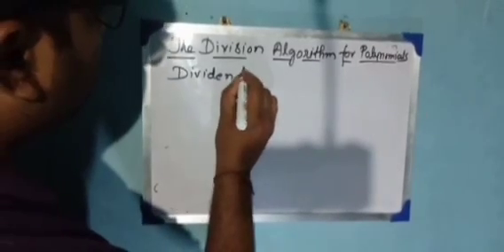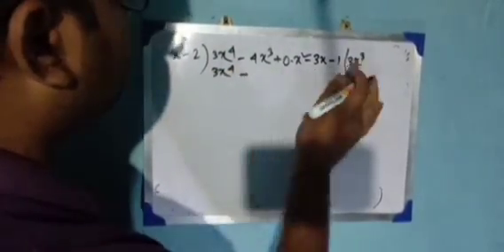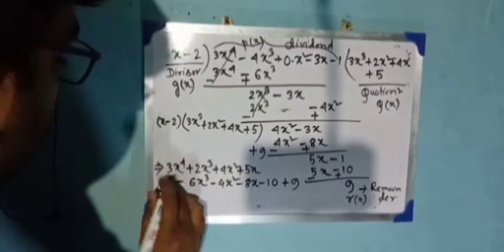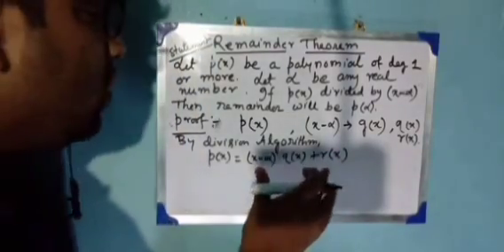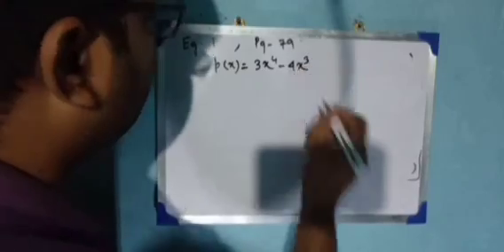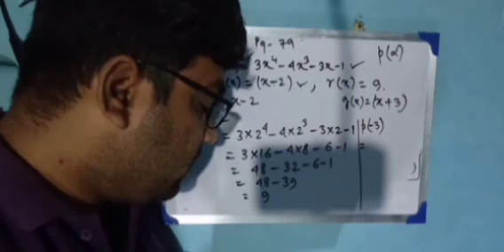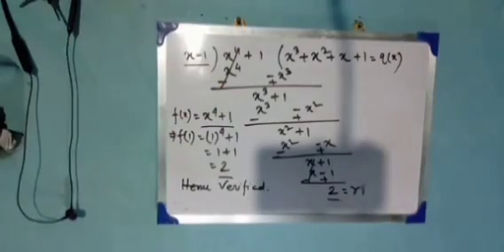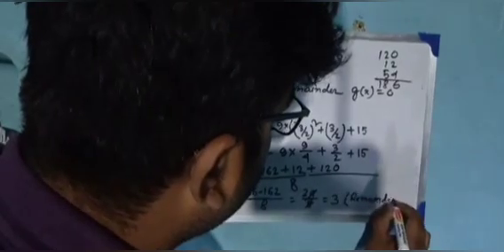DIVISION ALGORITHM FOR POLYNOMIAL | REMAINDER THEOREM |RS AGGARWAL | EX-2C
CBSE class 9th mathematics